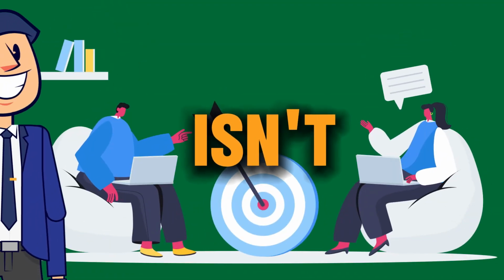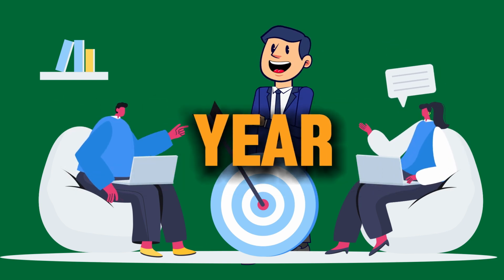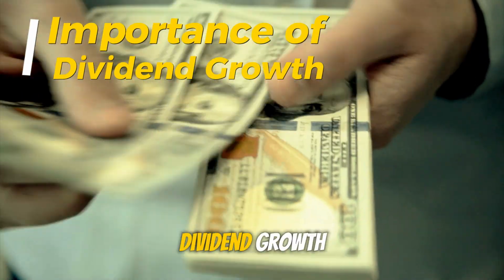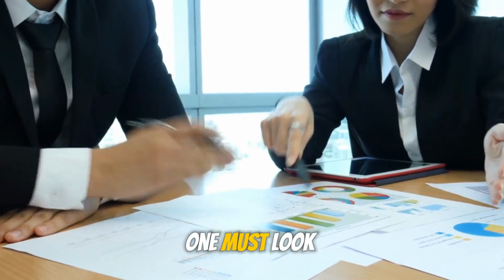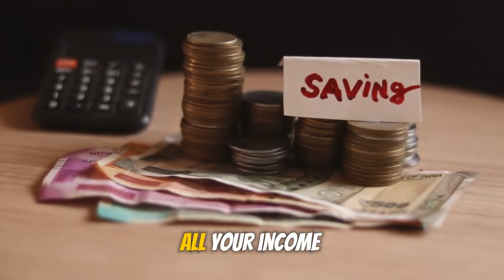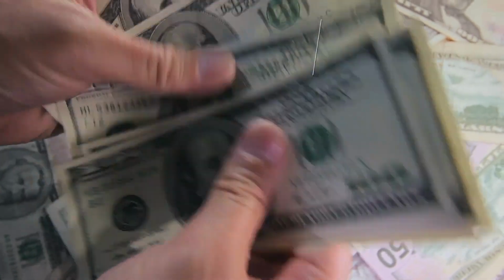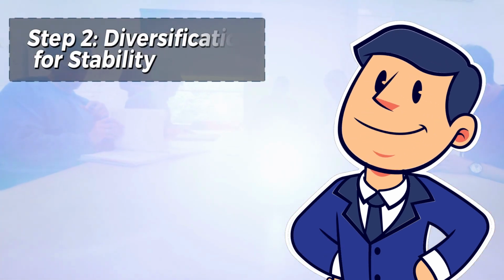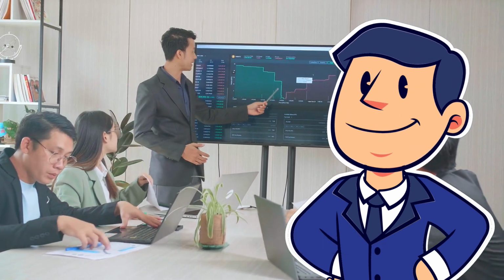Building a Dividend Kingdom in 2024 | Dividend Investing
Welcome to 'Building a Dividend Kingdom in 2024' on Dividend and Conquer, the ultimate guide to constructing a lucrative dividend-earning portfolio in the new year. In this video, we'll share our journey of building a dividend kingdom by 2024 through dividend investing. Follow along as we document our progress and share tips and strategies for successful dividend investing. Join us on our journey to financial freedom and building a sustainable income stream through dividends!

Dividend investing offers a path to generate passive income, build wealth over time, and benefit from the compounding power of reinvesting dividends. It's a strategy favored by those aiming for financial independence and a steady income post-retirement.

What You'll Learn:
Essential Strategies for 2024: Stay ahead with the latest techniques and strategies for picking winning dividend stocks in the current economic climate.
Expert Insights: Gain insights from industry experts on navigating the market, with tips on how to identify high-yield, sustainable dividends in various sectors.

Whether you're a novice investor just starting out or a veteran looking to refine your dividend strategy, this series offers valuable insights and practical advice to help you conquer the dividend investing landscape in 2024.

Start your journey to building a dividend kingdom in 2024 with us at Dividend and Conquer. Invest smart, grow your wealth, and achieve financial freedom with the power of dividends.

dividend investing,dividend investing for beginners,dividend growth investing,dividend investing portfolio,dividend investing etf